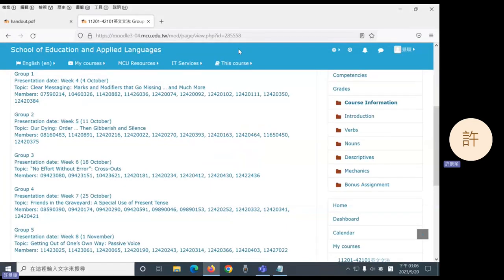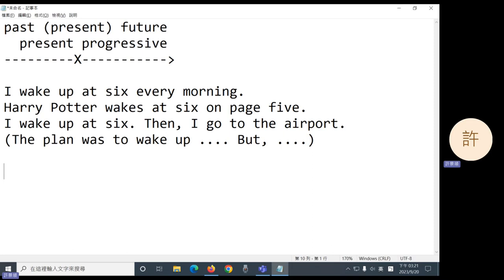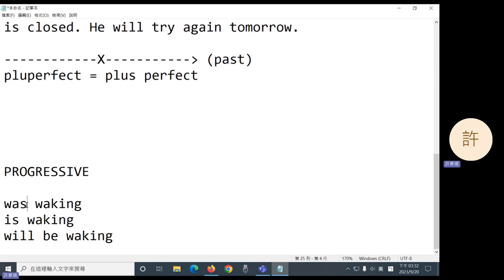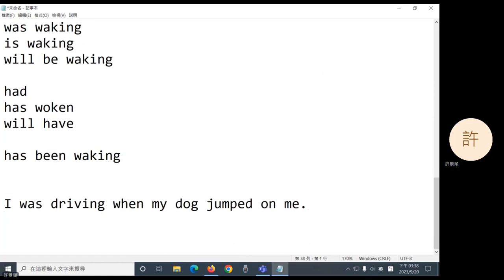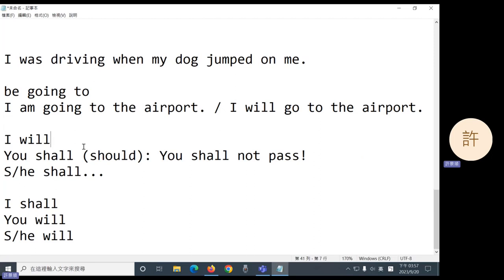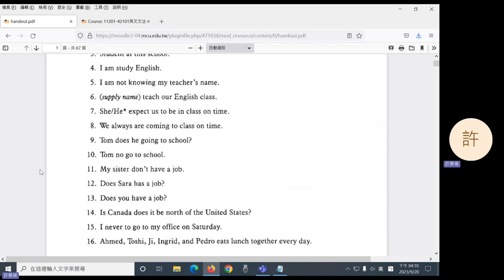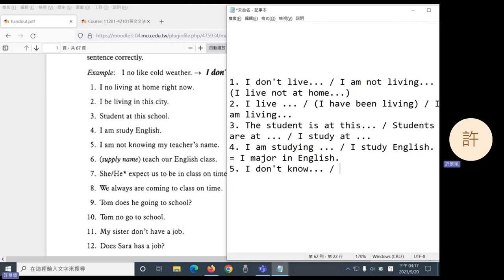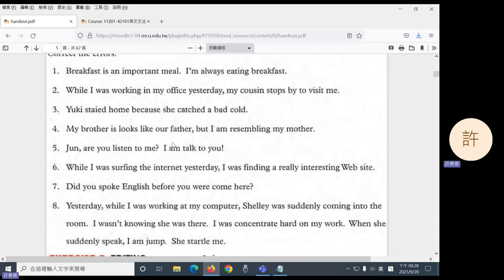2023 Fall: English Grammar - 02 The Tenses and the Progressive Aspect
The tenses and the progressive aspect.
0:07 Announcements
6:19 Tenses
21:44 Progressive aspect
28:37 Break
40:25 Progressive (cont'd)
50:27 Practice
1:00:49 Answers
1:18:52 Homework